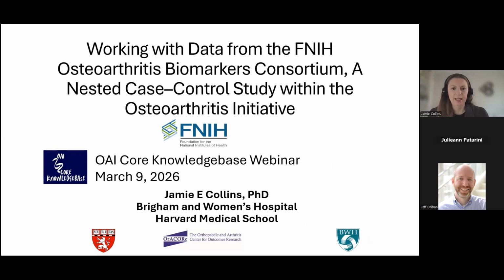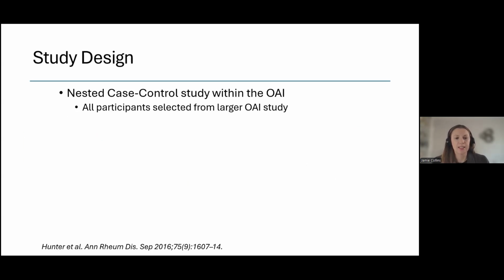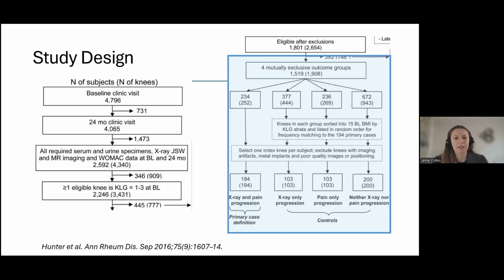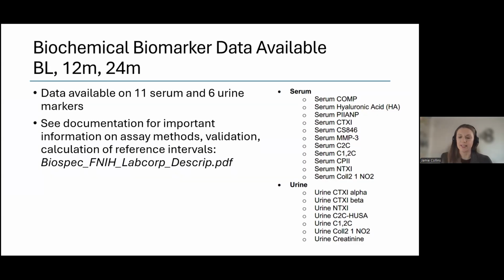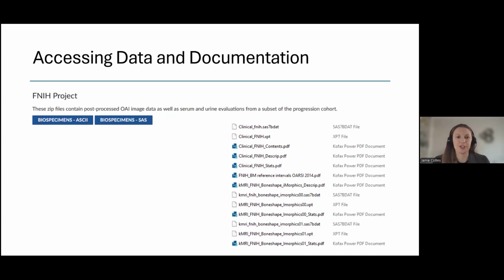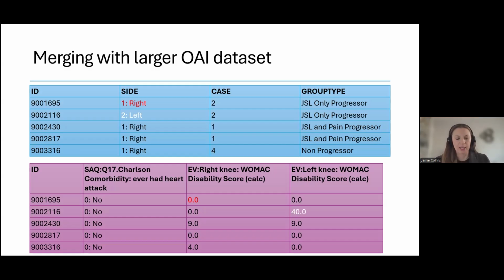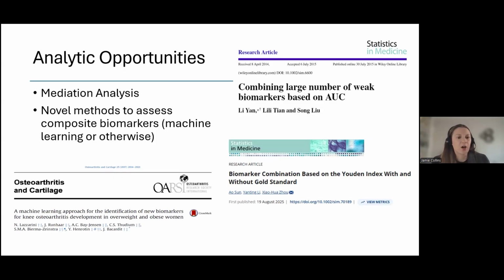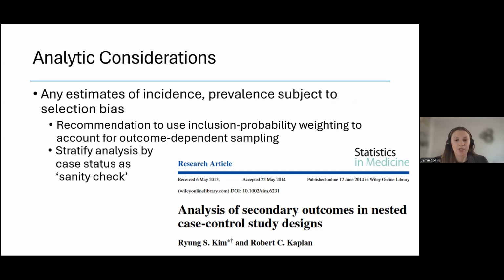Working with Data from the FNIH Osteoarthritis Biomarkers Consortium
OAI CORE Knowledgebase - Webinar 2 presented by Dr. Jamie Collins.

The FNIH Osteoarthritis Biomarkers Consortium undertook a nested case-control study within the OAI to evaluate imaging and biochemical biomarkers for predicting knee OA progression. This webinar will describe the case-control study, demonstrate how to access and integrate the imaging and biomarker data with the broader OAI dataset, and highlight key design and analytic considerations for researchers using these data.

⭐Tell us how we did! Fill out this quick survey

Our goal as the OAI CORE Knowledgebase is to promote and facilitate the use of the OAI's resources.

The Osteoarthritis Initiative (OAI) is a multi-center, 16-year observational study of knee osteoarthritis. This initiative was a public-private partnership between the NIH and private industry that sought to develop a public-domain research resource to facilitate the scientific evaluation of biomarkers for osteoarthritis as potential surrogate endpoints for disease onset and progression.